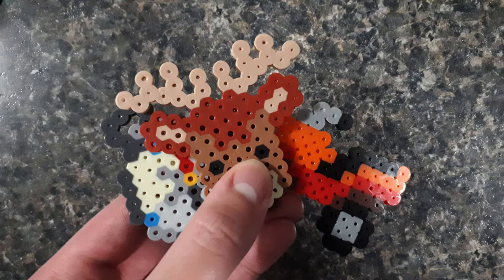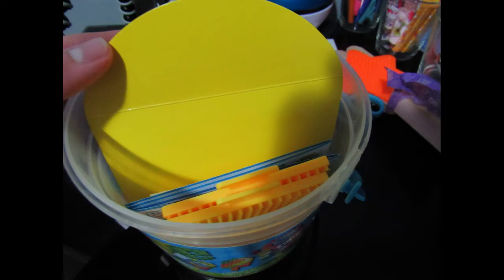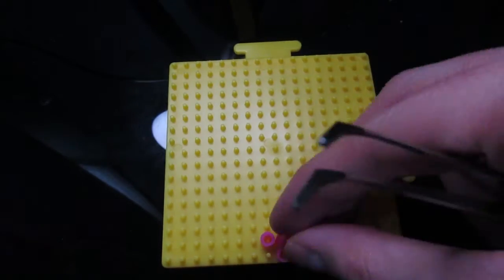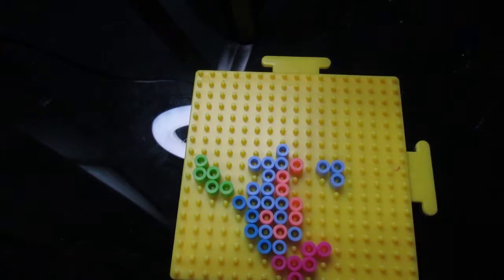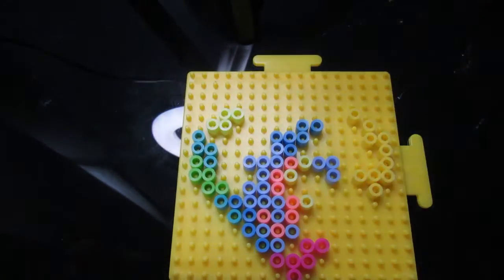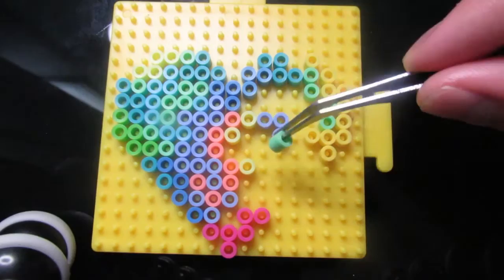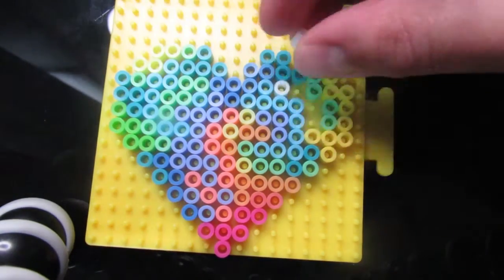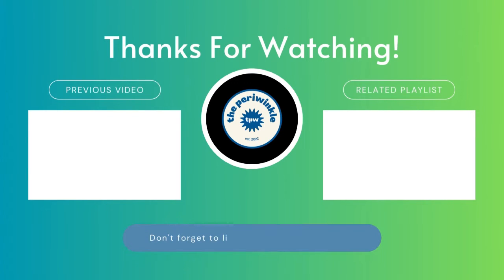Perler Tie-Dye Bucket - Review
Here's my review of the Perler Tie Dye Bucket. Pretty awesome making it, plus I did a flat melt on the heart I made. Plus the colors are beautiful. If you want to see the others, but not all, it's going to be in YouTube Shorts.